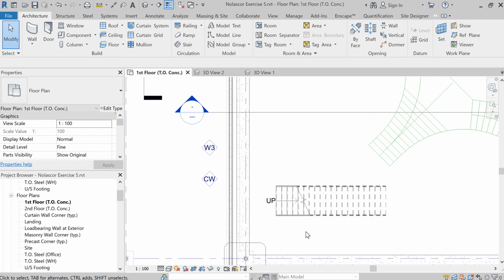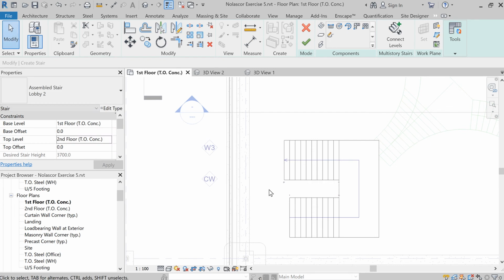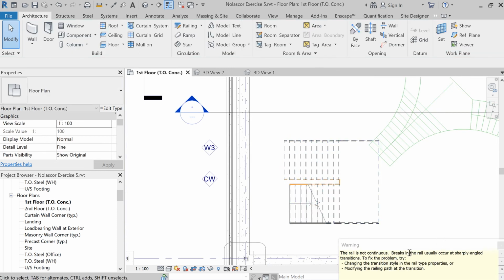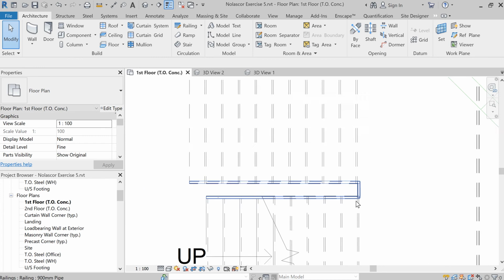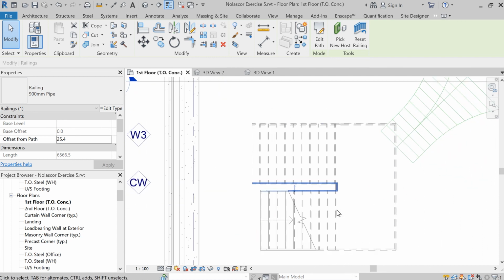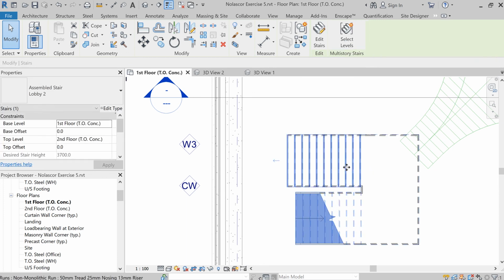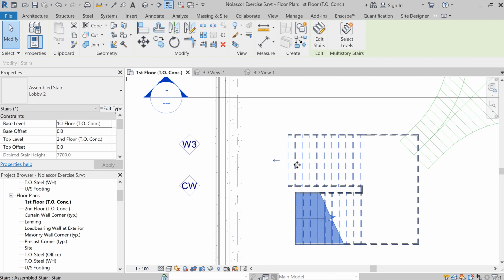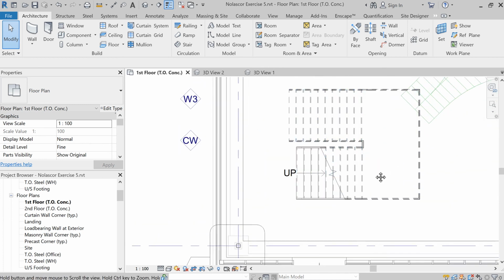7 U Shape Stairs in Revit